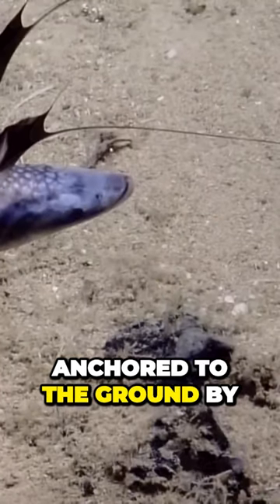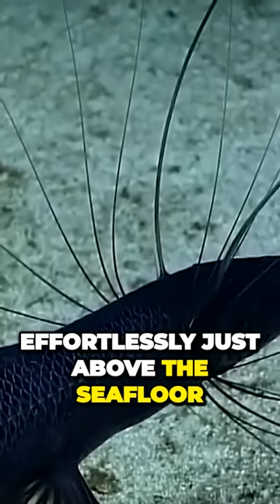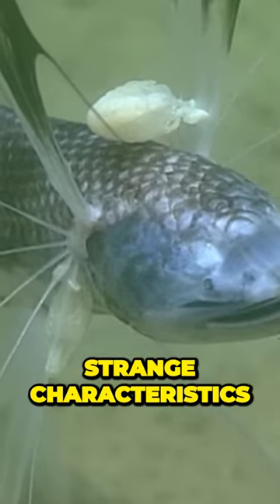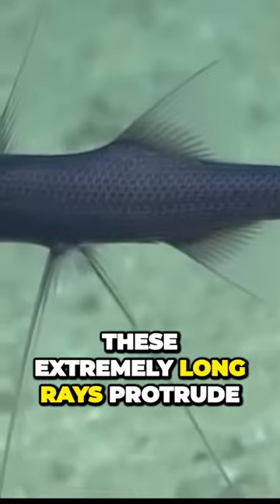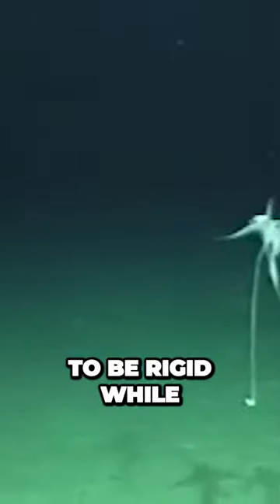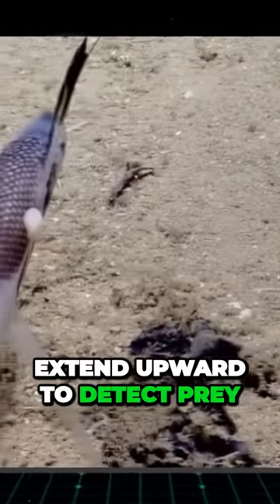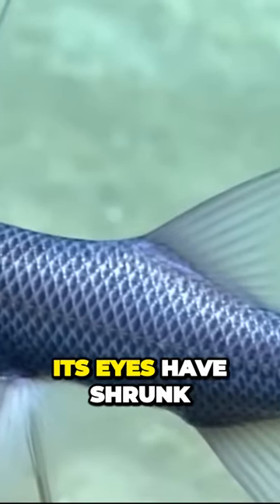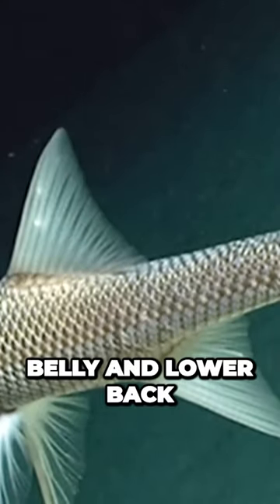Discover the Bizarre Tripod Fish: Masters of Deep Sea Camouflage!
🐟🌌 Unveil the Masters of Camouflage! 🌌🐟 Embark on an extraordinary underwater journey as we dive deep into the mysterious realm of the ocean to uncover the secrets of the bizarre Tripod Fish! Prepare to be amazed by nature's ingenuity as we unravel the hidden talents of these deep-sea creatures. From their uncanny tripod-like stance to their mesmerizing camouflage techniques, get ready to witness a spectacle like no other. 🎥🔍 Are you ready to witness the marvels of deep-sea adaptation? Don't miss out on this captivating exploration – "Discover the Bizarre Tripod Fish: Masters of Deep Sea Camouflage!" 🌊🕶 Dive in now and be awed!